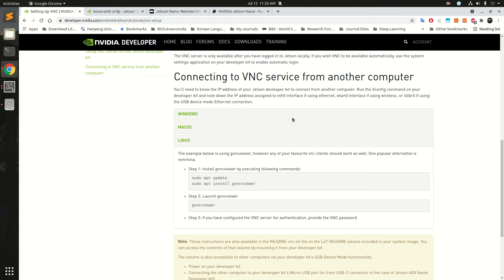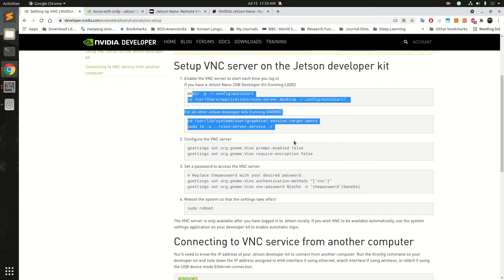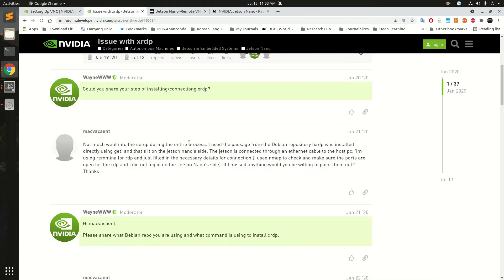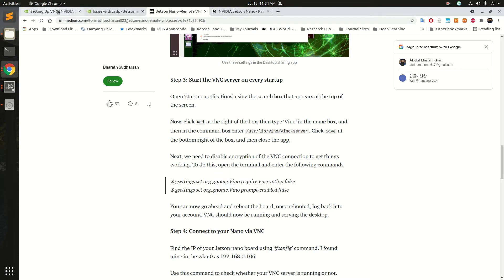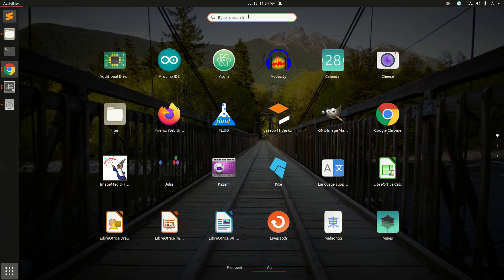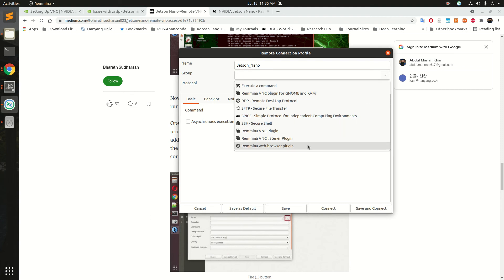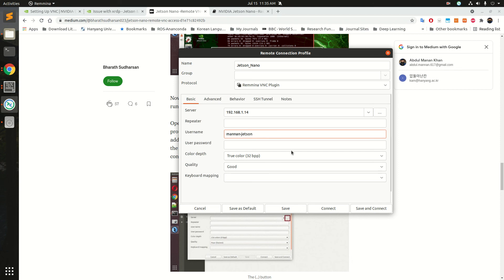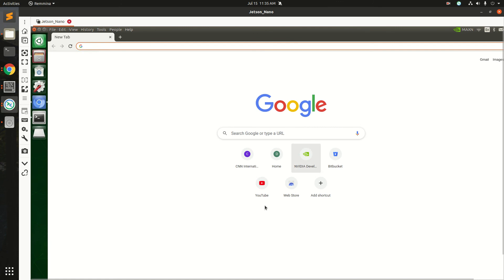how to remotely access jetson nano